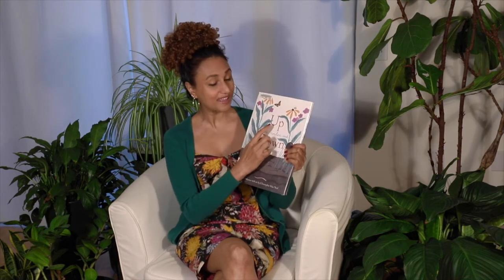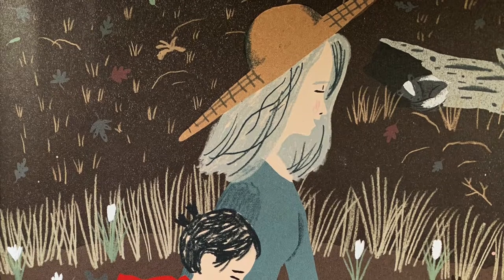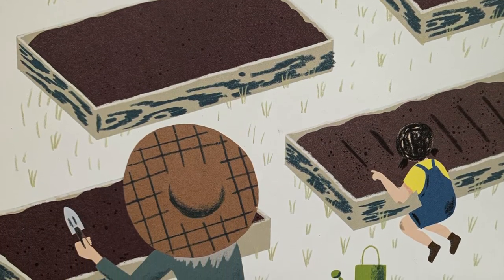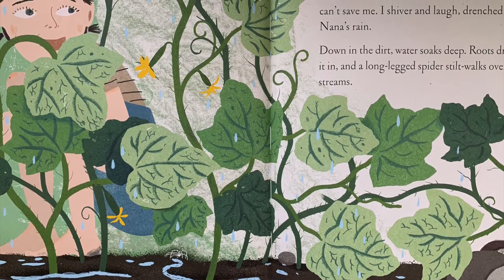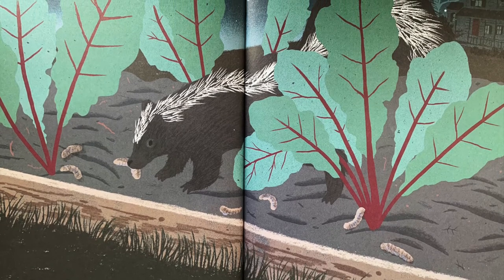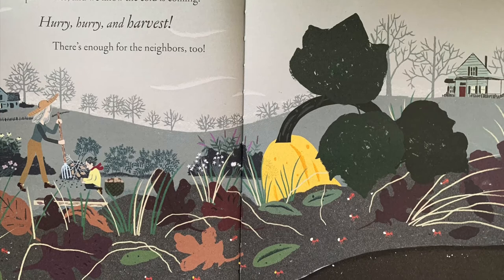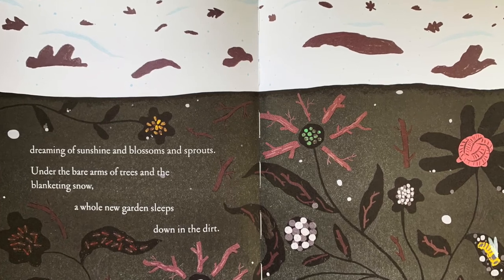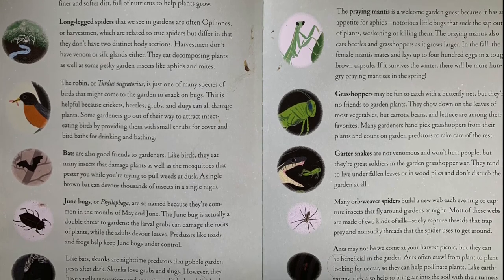Up in the Garden & Down in the Dirt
Book: Up in the Garden and Down in the Dirt
Author: Kate Messner
Illustrator: Christopher Silas Neal
Read By Ms Nikki

With Up in the Garden and Down in the Dirt, you can explore the hidden world and many lives of a garden through the course of a year!

*Copyright information* All material is owned by the creators (authors, illustrators, publishers) displayed or mentioned in this video. Reading this storybook was done under the Fair Use of a copyrighted work for entertainment.